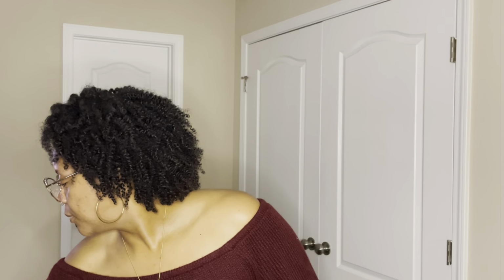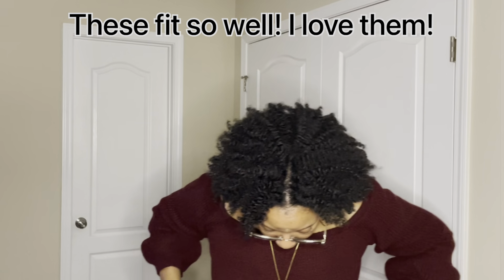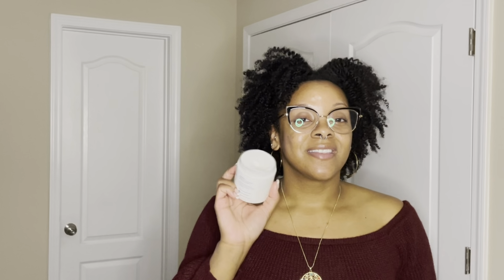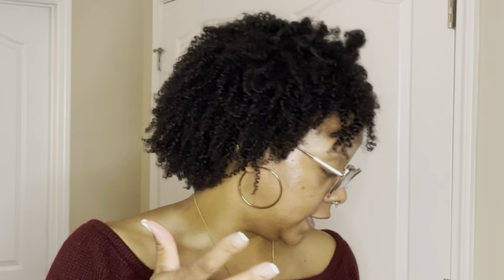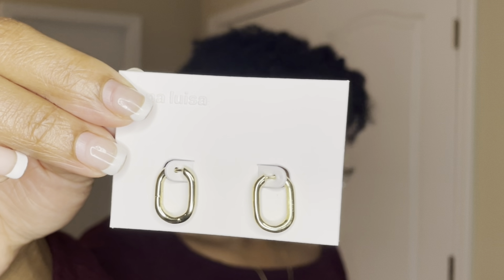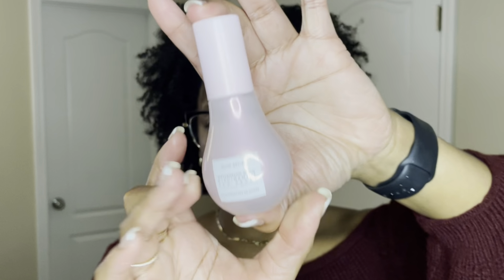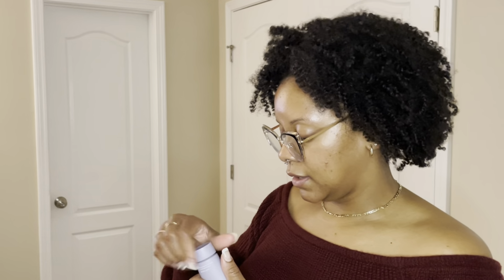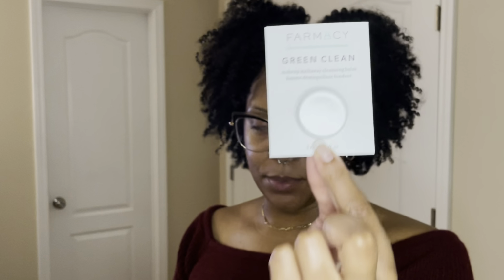Ana Luisa, Fenty Skin and more haul